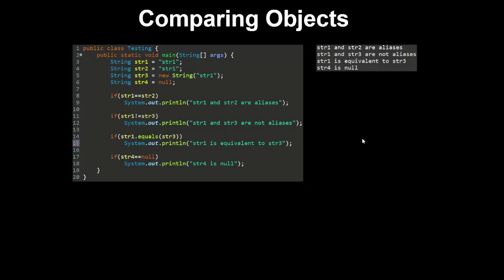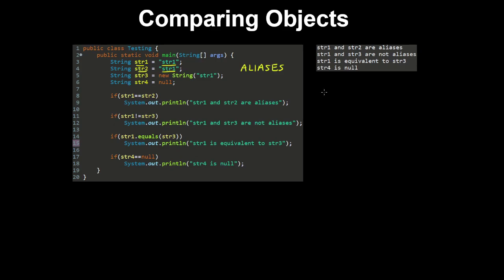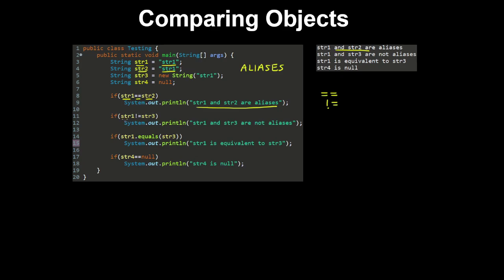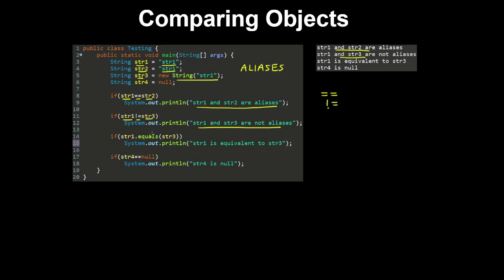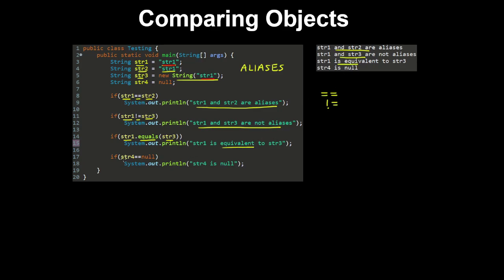Comparing Objects - AP Computer Science A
This AP Computer Science A video covers a worked example on truth tables.